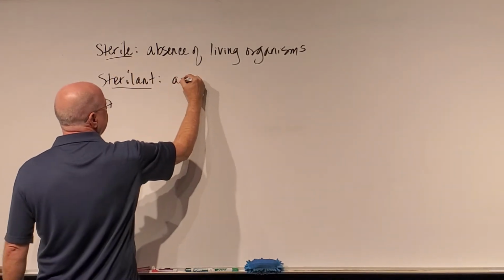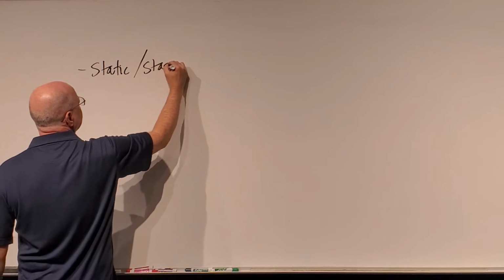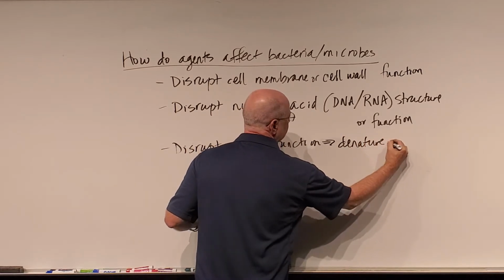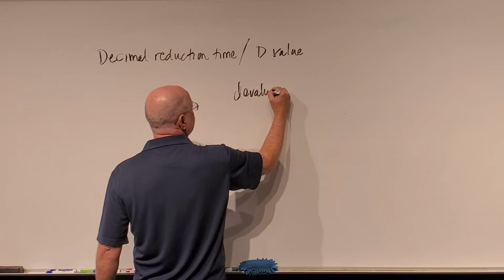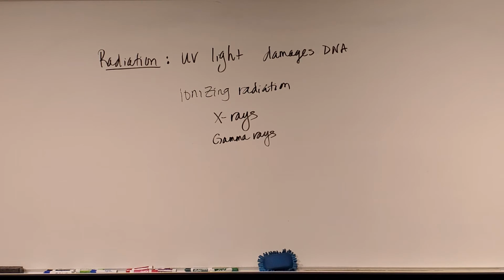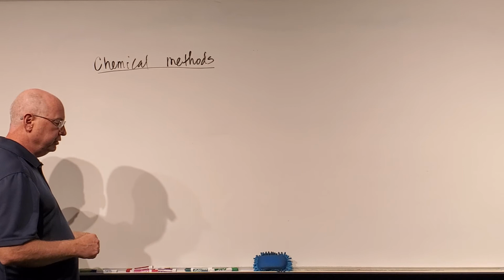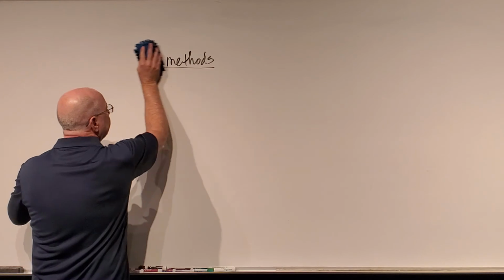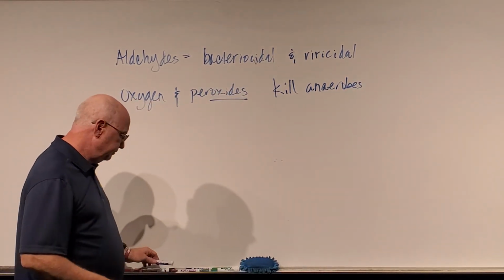Micro Ch. 7. Control of Microbial Growth